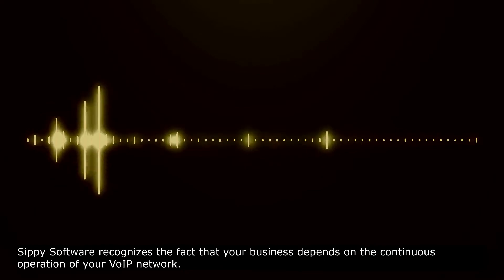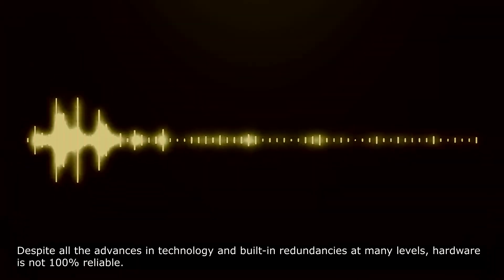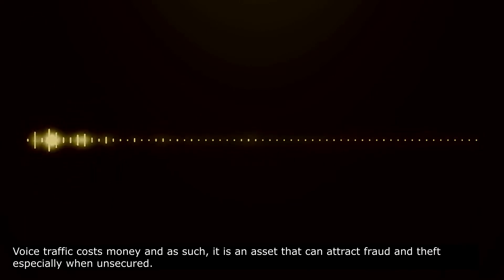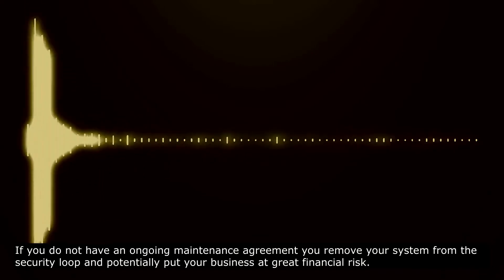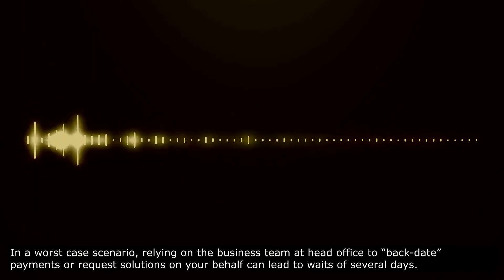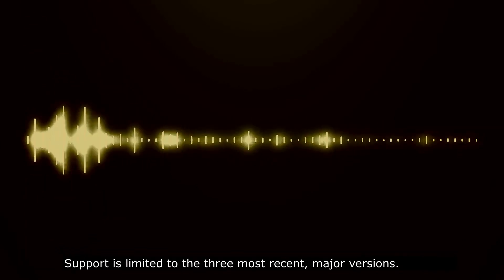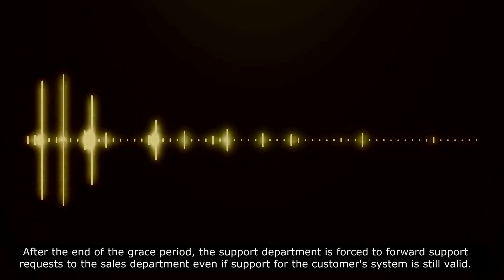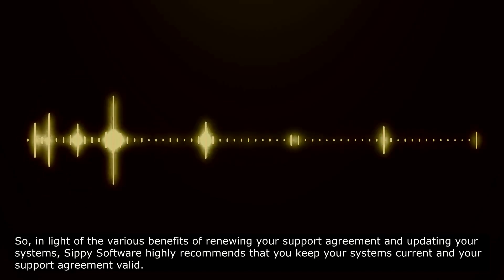THE VALUE OF YOUR SUPPORT AGREEMENT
List of reasons why a valid support agreement should be important to you.

Whether you purchase or rent a license, Sippy will provide you and your team onboarding, online training and a comprehensive library of online documentation.

Key Advantages:

- Sippy products are 100% developed, controlled and maintained in-house

- Customization and Feature development: Sippy can customize or improve its products according to market needs and customer requests, without restriction from any external vendors/service

- Complete control of development roadmap, patches, security releases, and features

- Quick support as the team has full access to the code

- Flexibility: Sippy has flexibility to make changes to meet local business/legal/gov requirement

- Reliable: Sippy uses the latest version of the FreeBSD operating system which is far more robust, scalable and secure system than Linux

- High-quality support: 24/7 support by ‘real’ people. Every representative is trained in-house by Sippy. Sippy Support provides on-boarding, training and general support; as well as customized support services and consultations. Competitors offer auto response and incompatible support.

All internal documentation is updated on a regular basis ensuring that you have access to vital information you and your team can use to know your Softswitch inside and out.